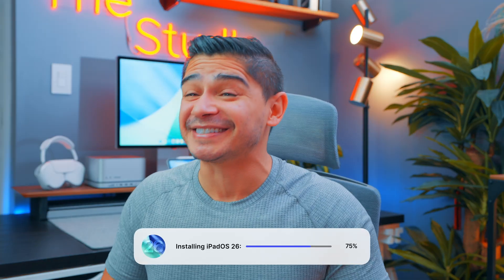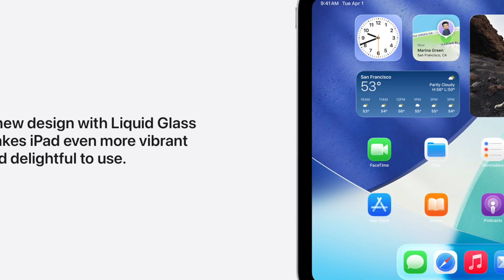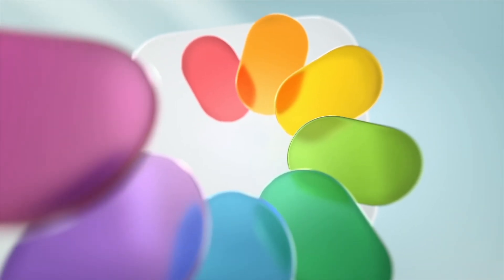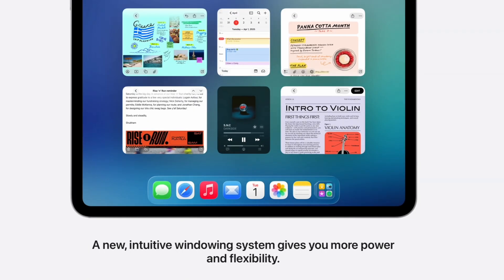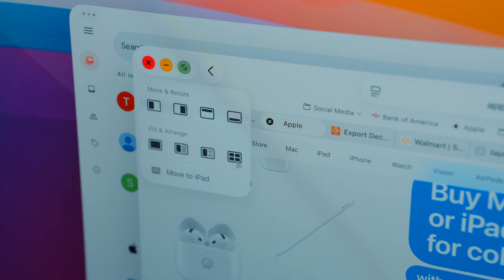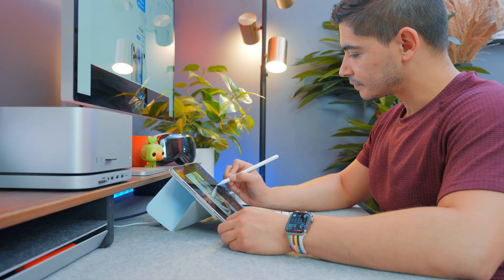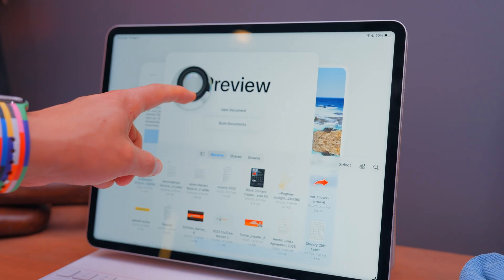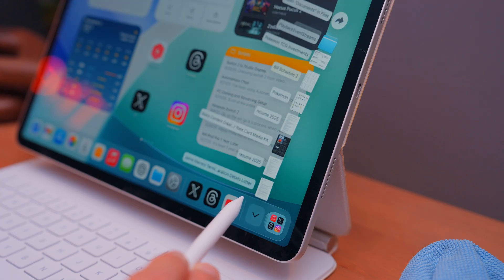iPadOS 26 on iPad – STILL Won’t Replace Your Mac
📱 MOFT Dynamic Folio

Diving into my favorite features on the latest iPadOS 26 features on the iPad, testing multitasking, productivity tools, Stage Manager updates, and whether Apple has closed the gap between iPad and Mac.

Spoiler: while iPadOS 26 brings exciting changes, there are still key reasons why the iPad STILL can’t fully replace your Mac.

If you’re wondering whether to upgrade, use an iPad as your main computer, or stick with your MacBook, this video will help you decide.

💼 Business Collaborations?

🎥 Filming Gear 📽
2nd Fave Lens
Most Used Lens
Wireless Recorder
Lav Microphone

⏱️ Timestamps
0:00 Intro
1:00 Liquid Glass
1:42 Window Tiling
3:22 Files
4:15 Wrapping Up